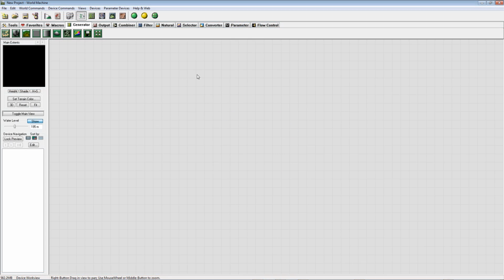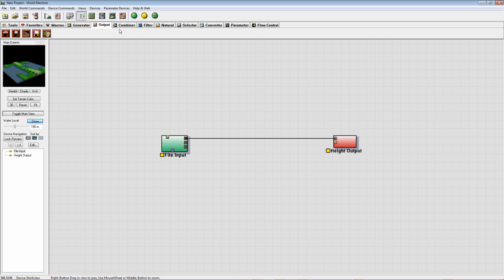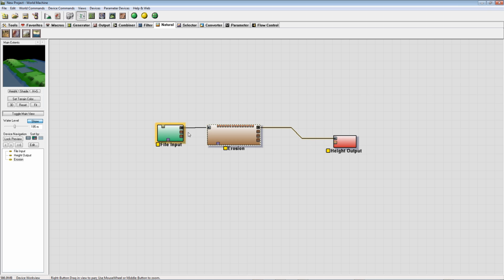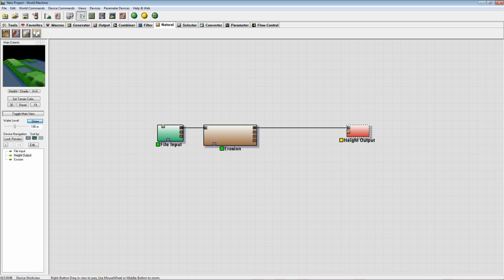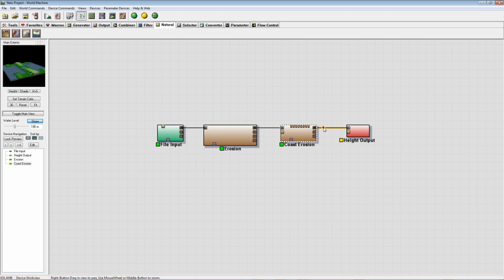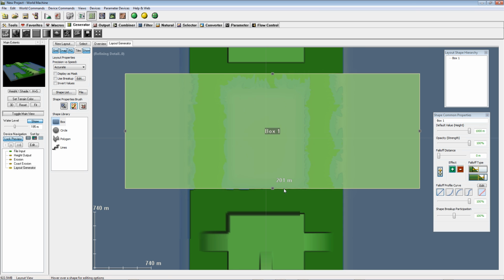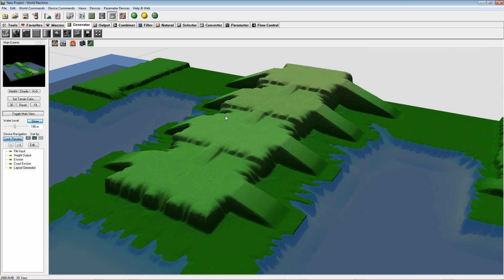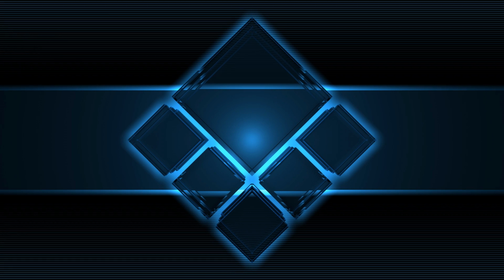Creating a Map for Supreme Commander: Forged Alliance - Part 2 - Adding Erosion in World Machine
How to create a Map for Supreme Commander: Forged Alliance with AI support
Tutorial Part 2:
Adding Erosion to the Heightmap using World Machine